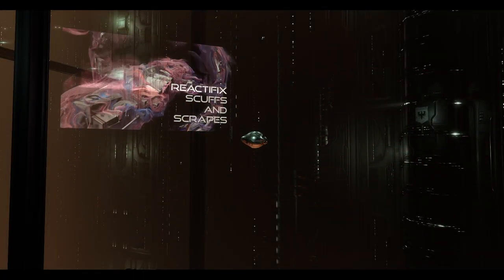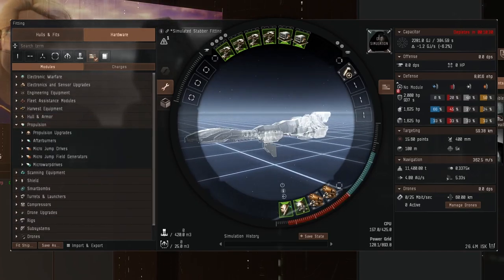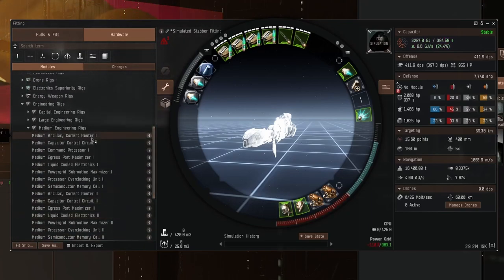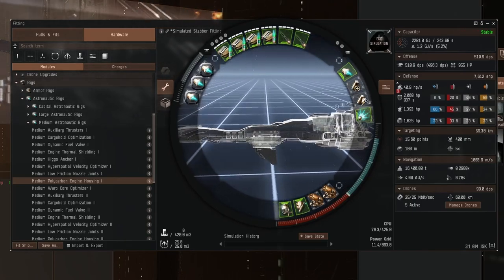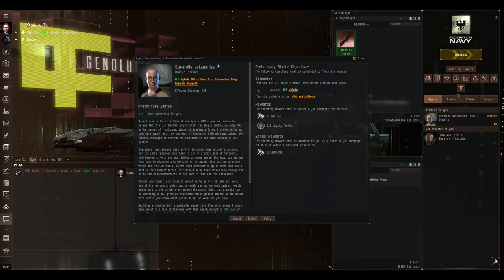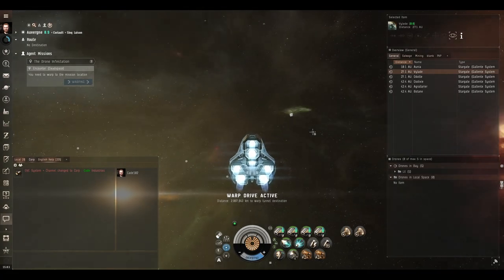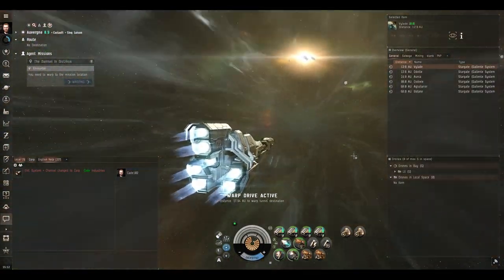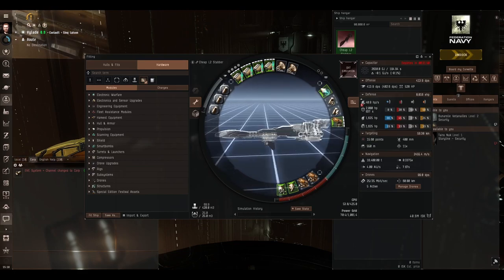EVE Fitting Guide: L2 Security Missions - Stabber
In this episode, we struggle to fit a Stabber for PVE then try it out, change it up and finally find a fit we like!

Join me as we experience EVE Online as a full Omega account holder!
This video series will help explain the more advanced aspects of the game with plain language and easy to understand tutorials.

THE FIT:
[Stabber, Cheap L2 Stabber final]
Gyrostabilizer II
Gyrostabilizer II

50MN Quad LiF Restrained Microwarpdrive
Large Compact Pb-Acid Cap Battery
Cap Recharger II
F-12 Enduring Tracking Computer

220mm Vulcan AutoCannon II
220mm Vulcan AutoCannon II
220mm Vulcan AutoCannon II
220mm Vulcan AutoCannon II
Auto Targeting System II

Intro/outro:
Video Game Blockbuster by Rafael Krux
Other music:
Vastness by Andrew Ev
Moonwalk by Eugenio Mininni
The Farewell by Eugenio Mininni
Don't Look Back by Diego Nava
Combat tracks:
Hit n Smash by Rafael Krux
Rulers of our Lands by Rafael Krux
Video Games Trailer by Rafael Krux
Honor Bound by Bryan Teoh
Black Knight by Rafael Krux
King's trailer by Rafael Krux

THE CHAPTERS:
00:00 Intro
00:46 Making the fit
12:50 L2 Mission – Stop The Thief
16:42 Tinkering with the fit
18:49 L2 Mission – The Drone Infestation
23:12 L2 Mission – The Damsel in Distress
27:42 Recap and outro